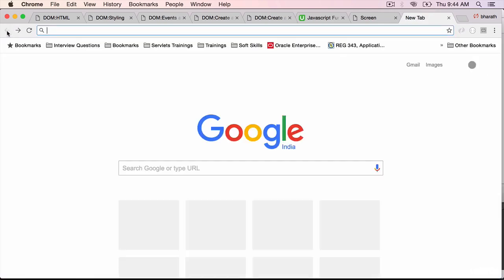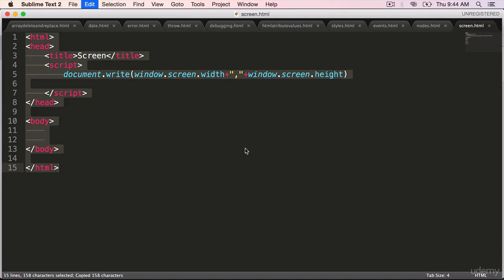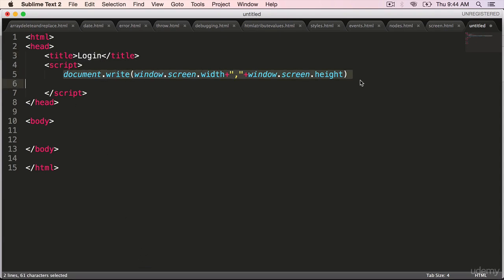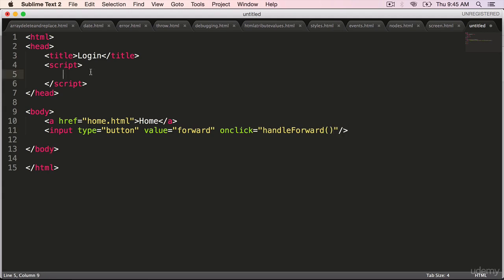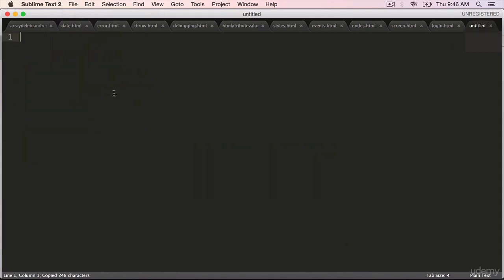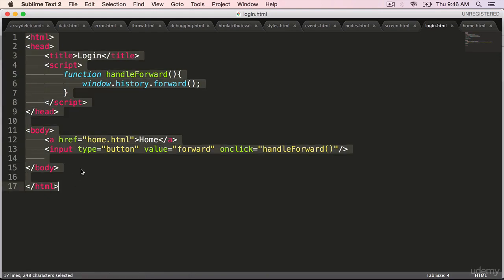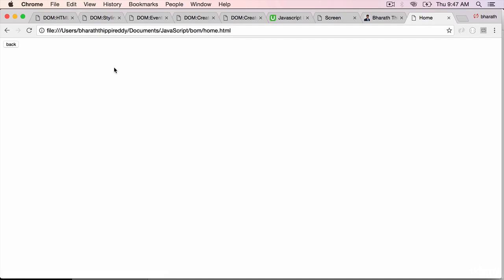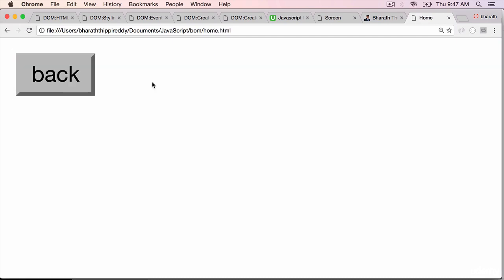JavaScript History Object Hands On